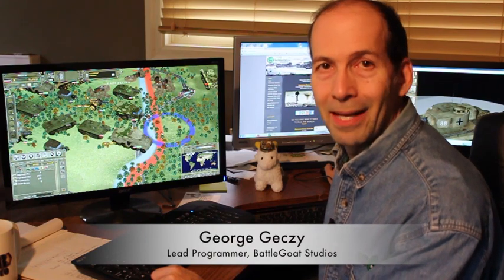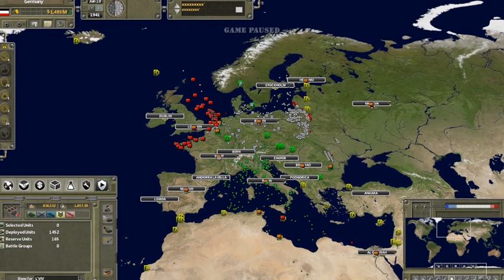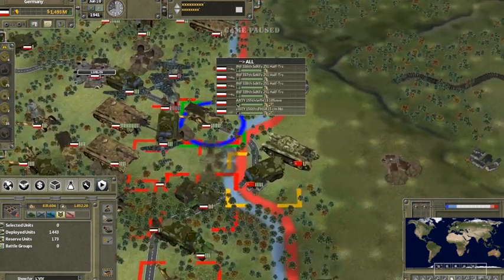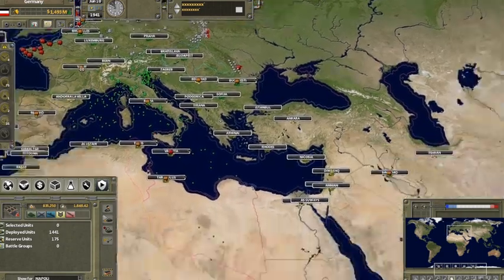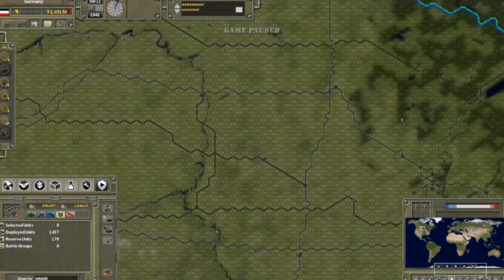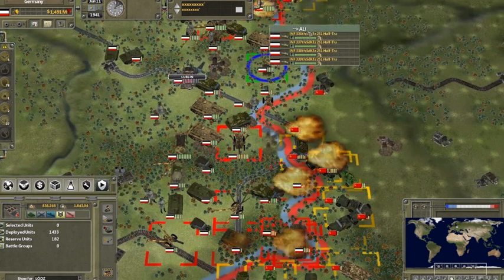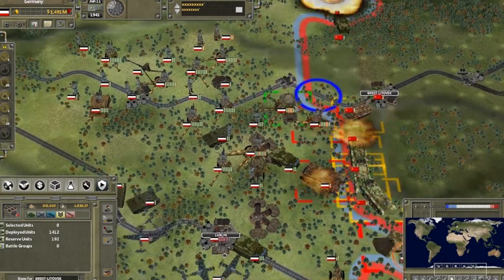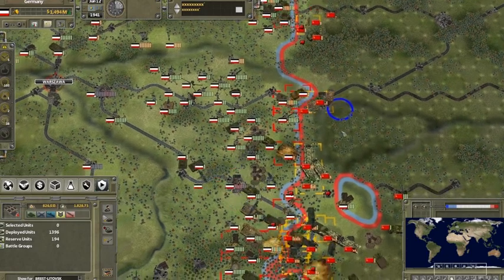SR1936 Developer Update 1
Lead Programmer George Geczy discusses his favorite features of Supreme Ruler 1936.